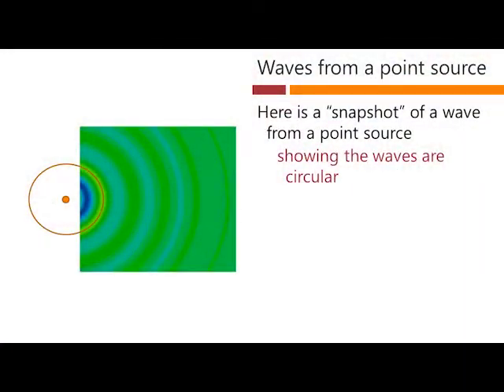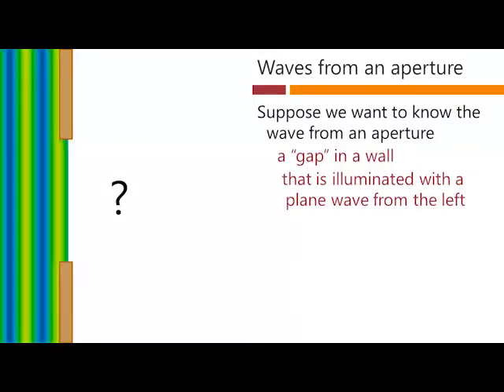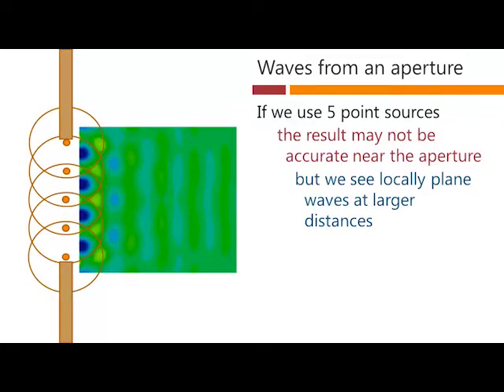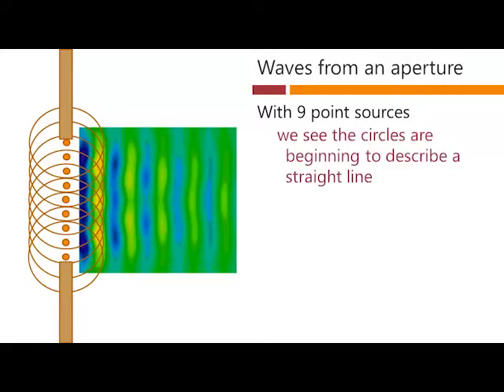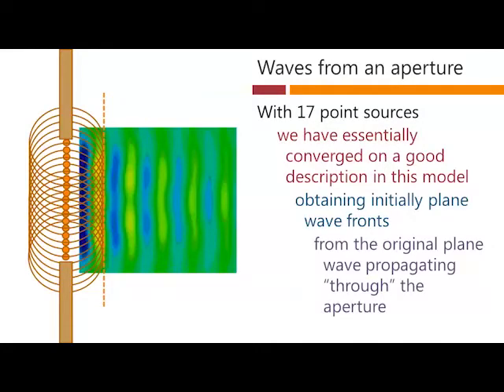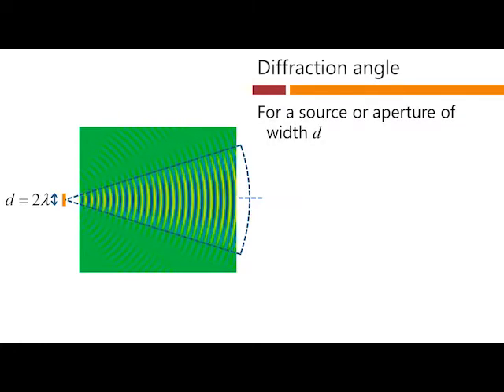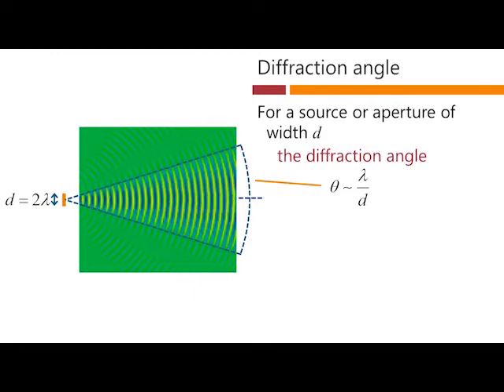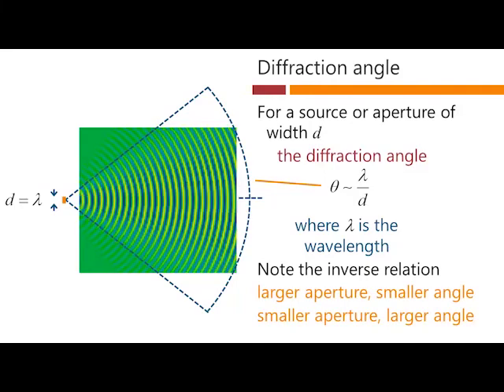Diffraction – David Miller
Part of Lecture 3 Wave propagation
Text reference: Section B.4, QMSE